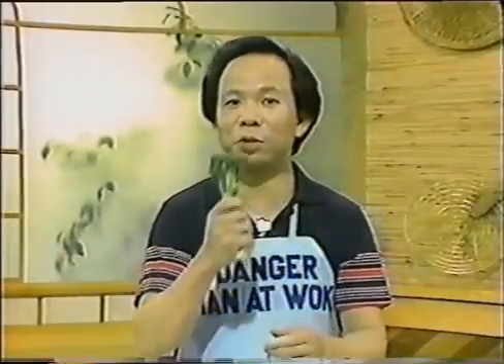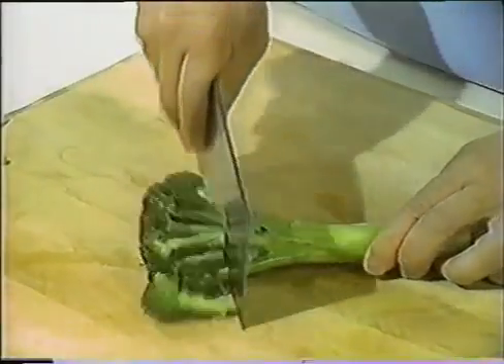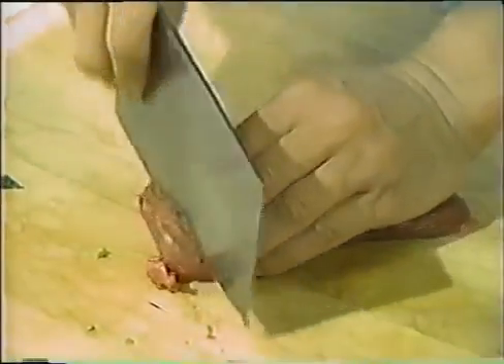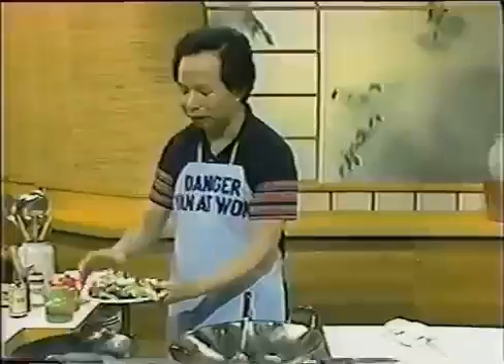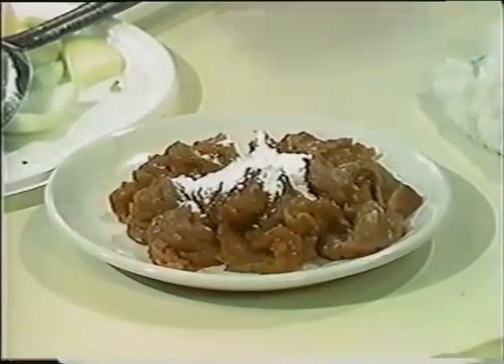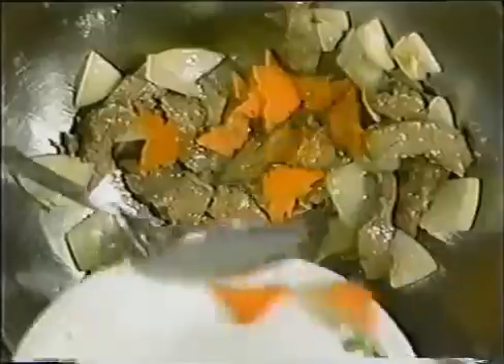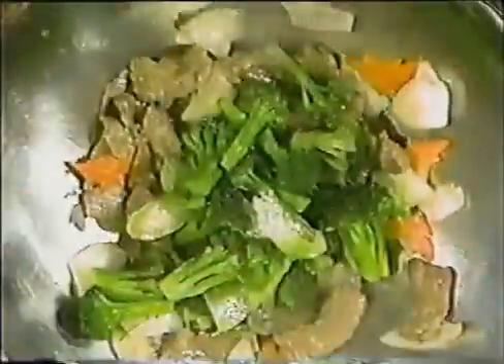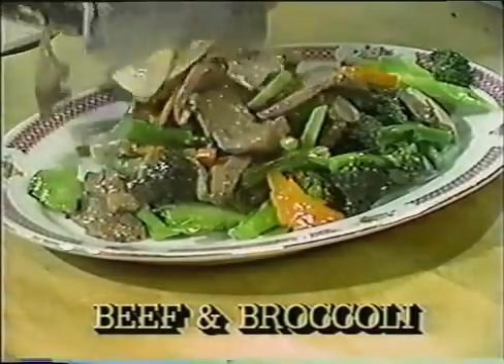WOK THE HECK.MR YAN CAN COOK.EPISODE 3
WOK THE HECK.MR YAN CAN COOK.the master of cooking.